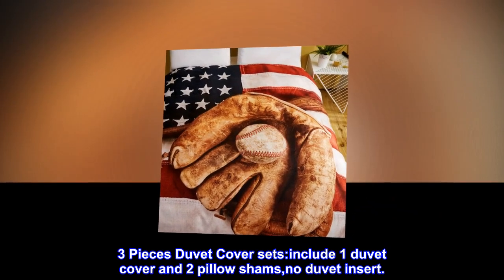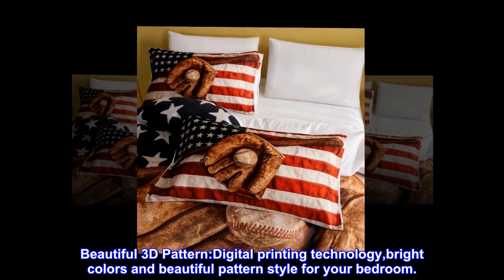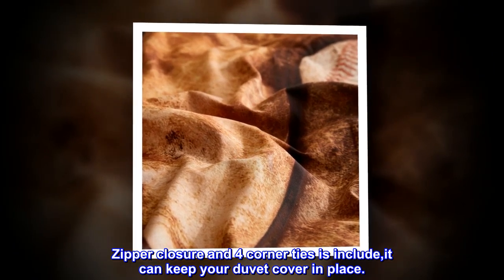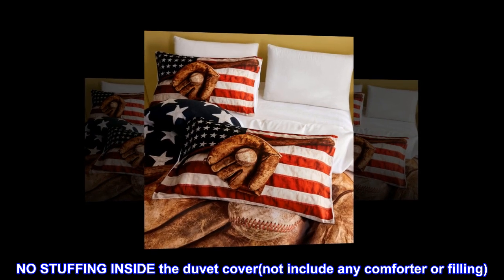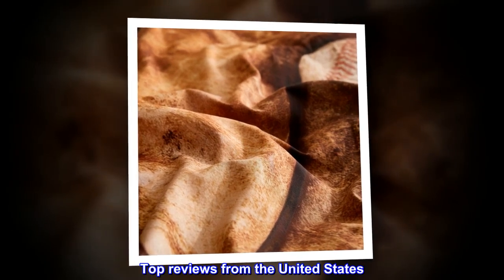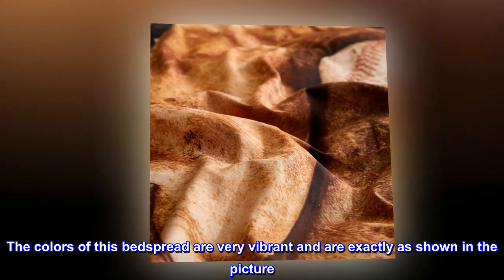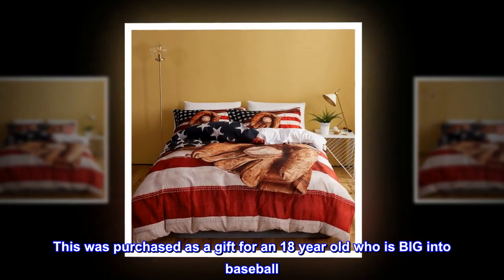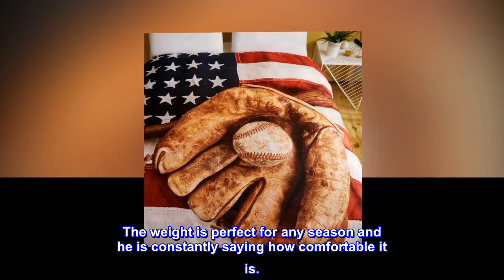DEERHOME Baseball American Flag Duvet Cover Set,Baseball Bat and Ball on Foreground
Microfiber
3 Pieces Duvet Cover sets:include 1 duvet cover and 2 pillow shams,no duvet insert.
Beautiful 3D Pattern:Digital printing technology,bright colors and beautiful pattern style for your bedroom.
Zipper closure and 4 corner ties is include,it can keep your duvet cover in place.
We are so confident in the quality of our product that we offer 5 years satisfaction.
Welcome to DEERHOME! There are more options with various styles of duvet cover sets waiting for you
IMPORTANT NOTE:
NO STUFFING INSIDE the duvet cover(not include any comforter or filling)
you can put your own comforter, duvet or blanket into the cover, just COVER.

It is exactly as advertised
The colors of this bedspread are very vibrant and are exactly as shown in the picture. This was purchased as a gift for an 18 year old who is BIG into baseball. He absolutely loves it. The weight is perfect for any season and he is constantly saying how comfortable it is.